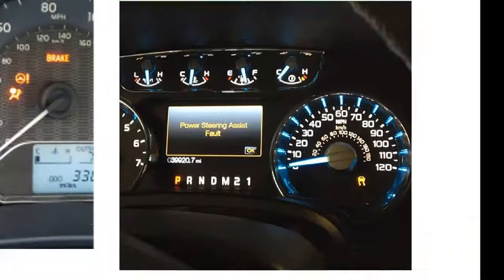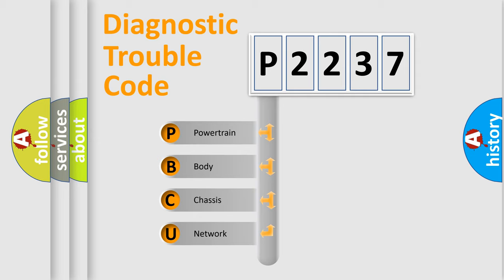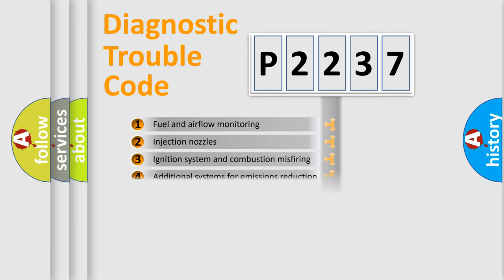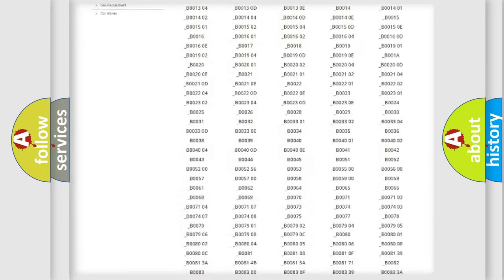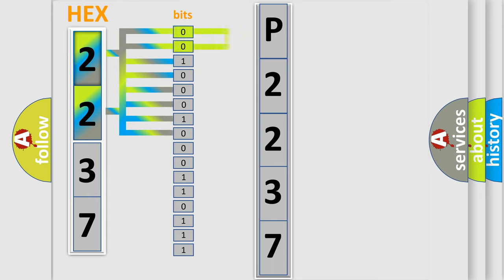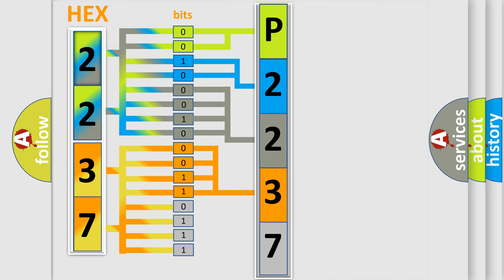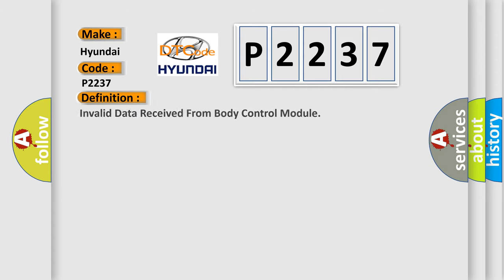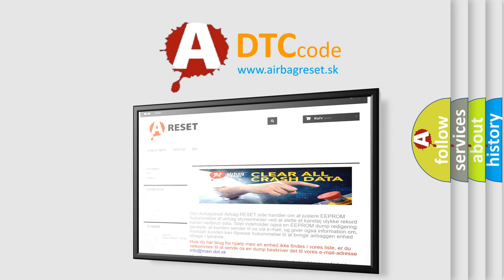DTC Hyundai P2237 Short Explanation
Contents:
0:21 Basic DTC analysis according to OBD2 protocol standard.
1:48 Insight into programming
2:58 A diagnostically understandable description of the Diagnostic Trouble Code
3:05 Basic error definition

Make:
Hyundai
Code:
P2237
Definition:
Invalid Data Received From Body Control Module
Description:
CAN message incorrect.